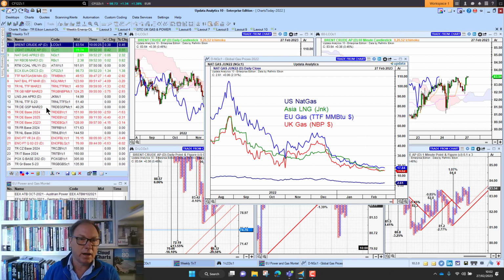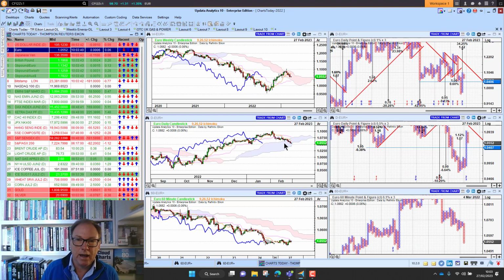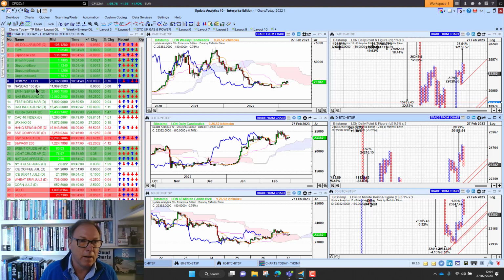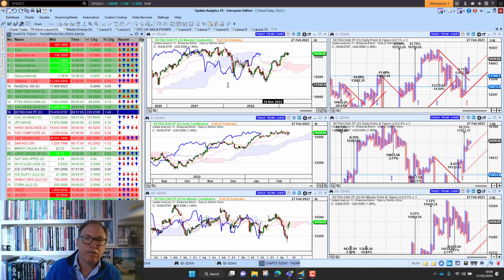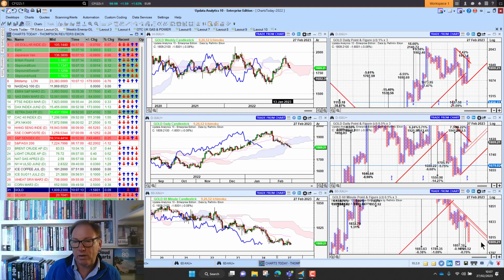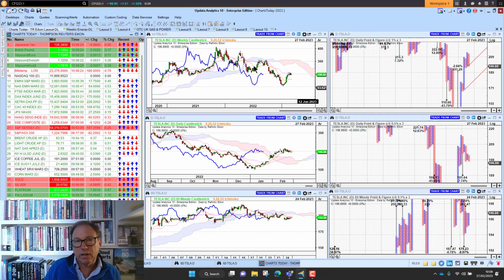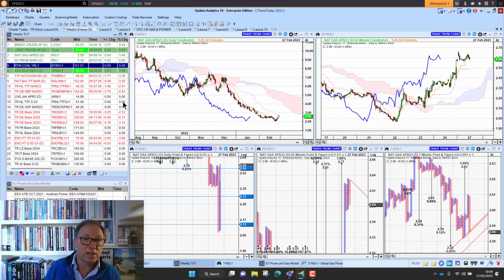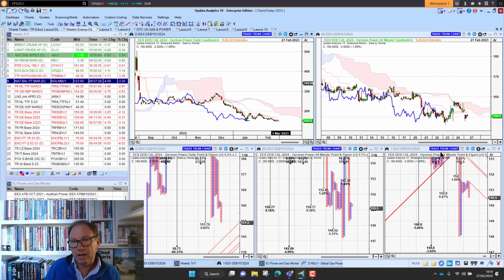Charts Today – 27 Feb 2023 – OFGEM sets UK energy price cap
Dollar improves further. Bitcoin target activation level. US set to open higher today based on futures. Europe up. Asia lower. Gold, Silver continue to struggle. Crude oil edging higher. Carbon back to test resistance. Gas back to testing the floor, German Power similar. Will UK energy prices fall below the government price cap before it’s removed?